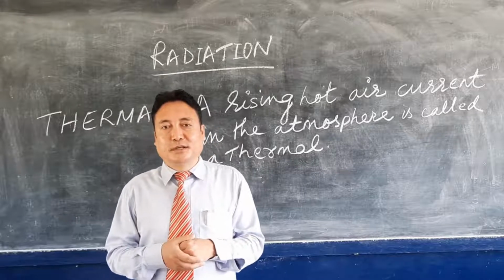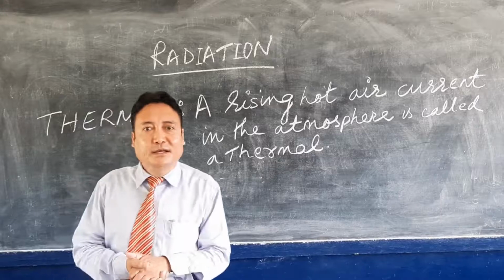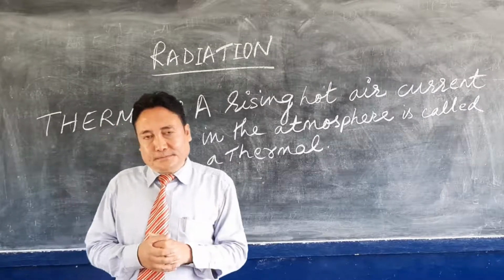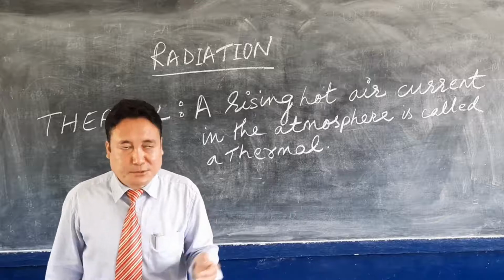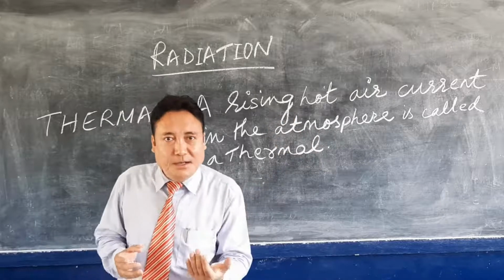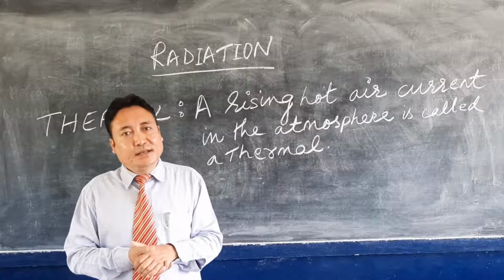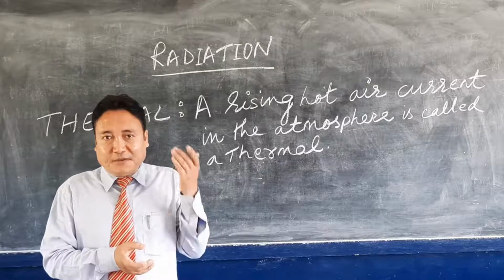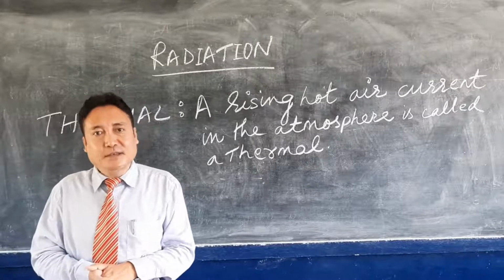PHYSICS CLASS VII